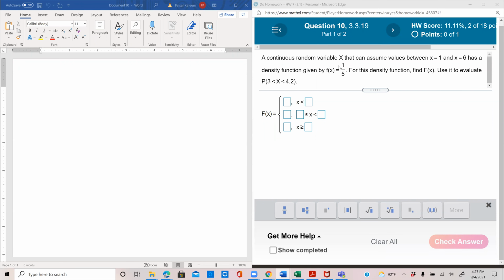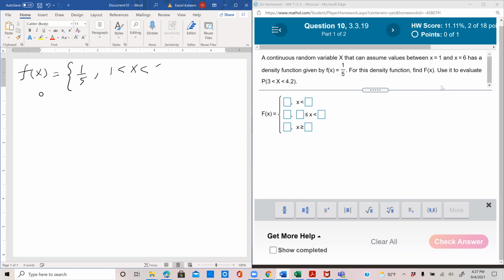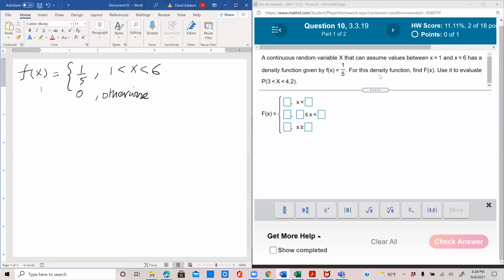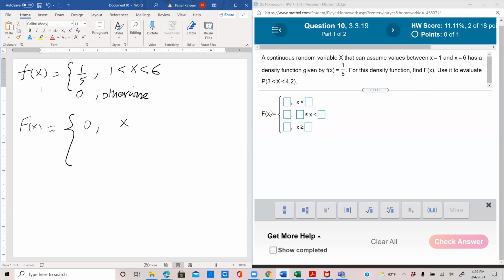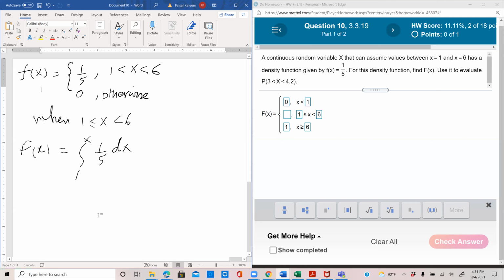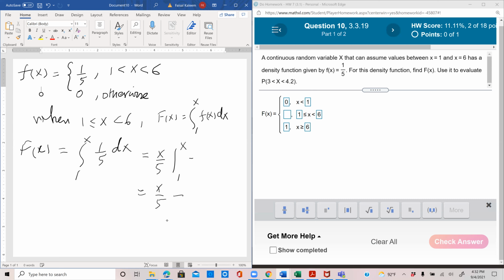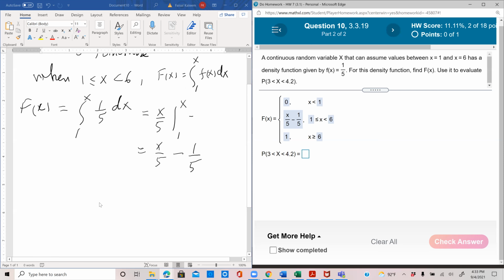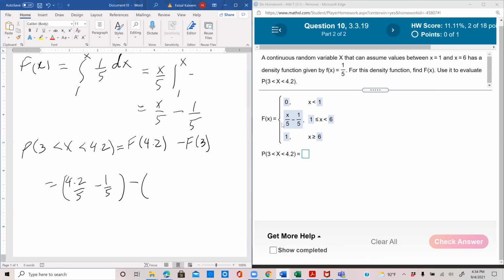Probability and Statistics Lesson 16: Cumulative Distribution Function for Continuous Variables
This is the 16th video of my mathematical statistics course which contains the background prerequisite material for Exam P.  In this video we construct the cdf of a continuous random variable whose pdf is known.